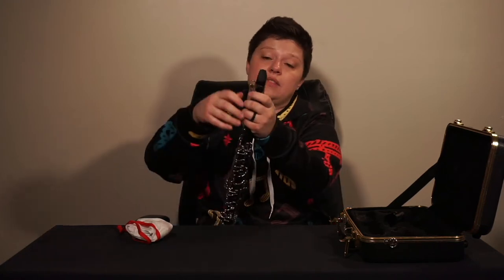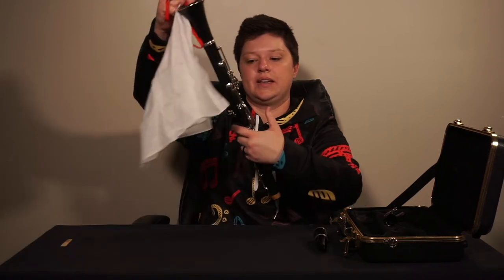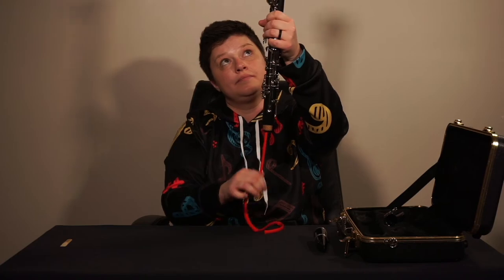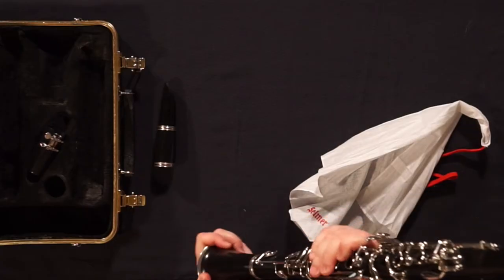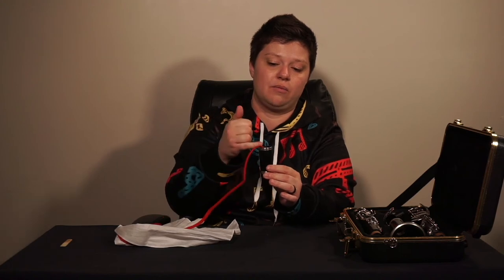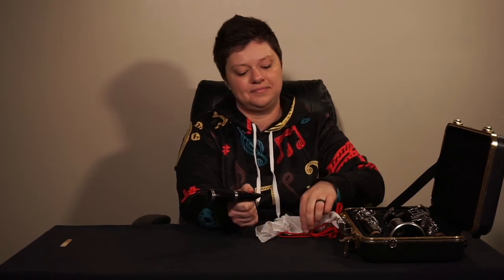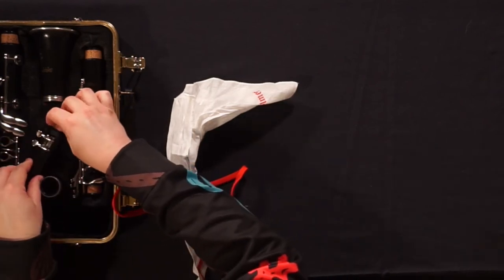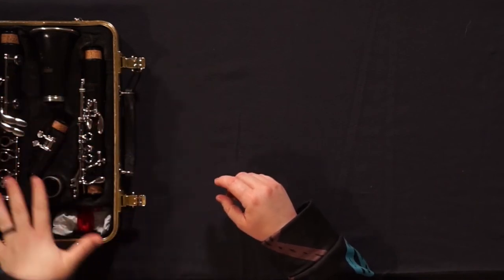Clarinet Swabbing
How to swab out your clarinet when you are finished playing and before you return it to the case.